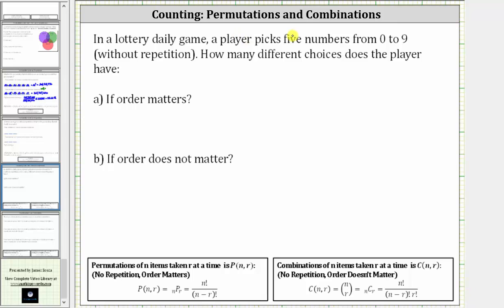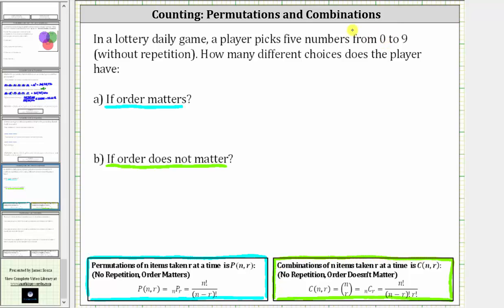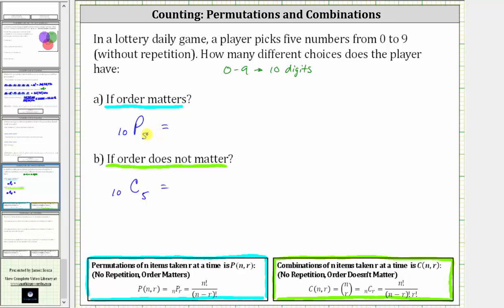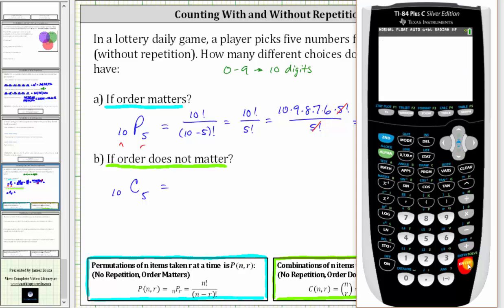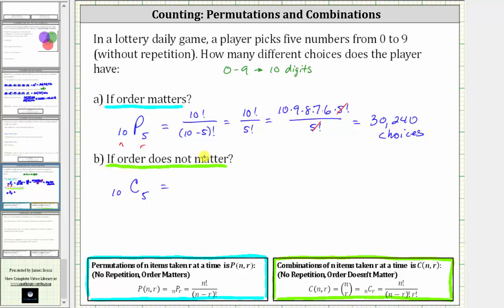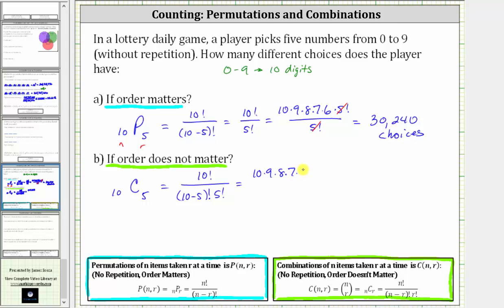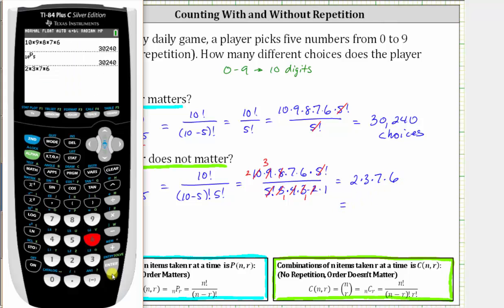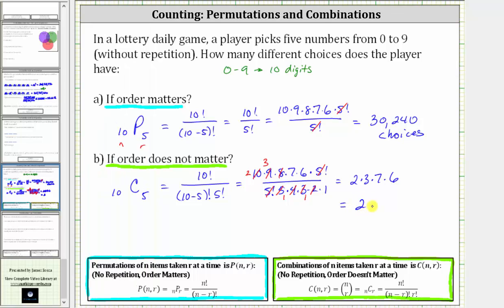Counting: Find the Number of 5 1 Digit Number Picks (Perm and Comb)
This video explains how to use the counting principle to determine the number of 5 digit number picks when order matters and doesn't matter using a permutation and combination.